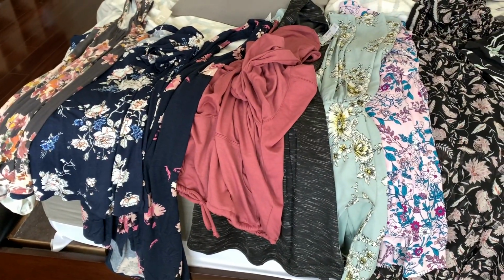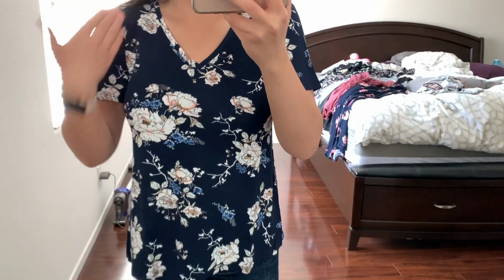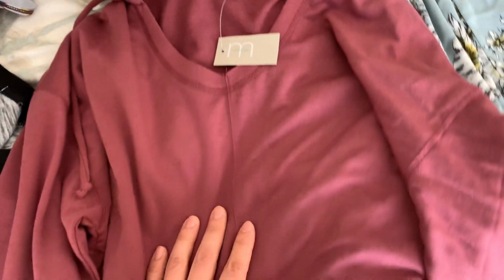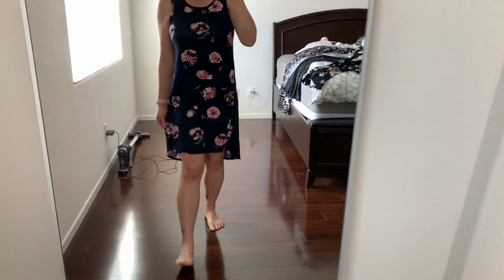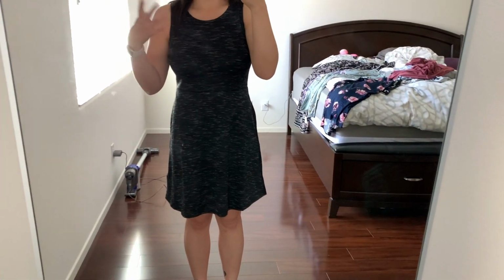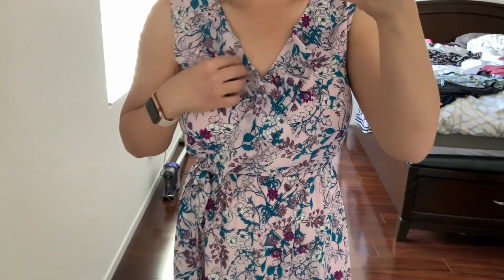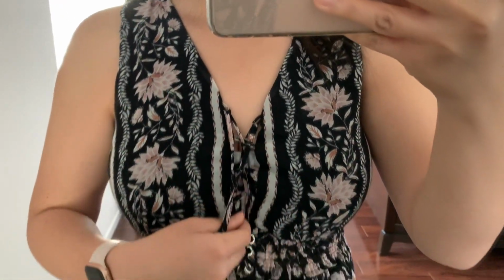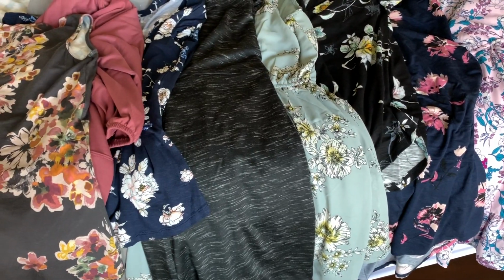MAURICES SPRING TRY ON HAUL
If you're interested in shopping at Rue La La, here is my link!

Join me on Poshmark, the #1 app to buy & sell fashion.

Fandom/Collection Instagram: @mellowdeepins